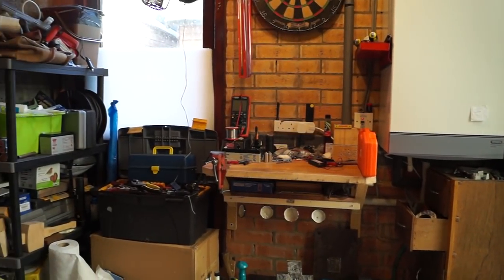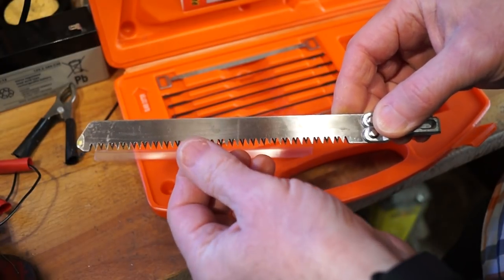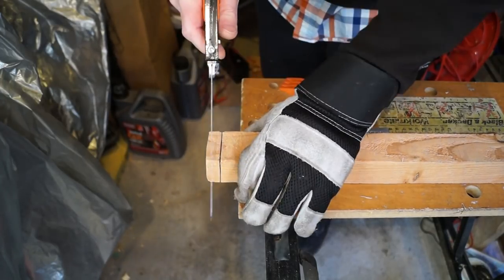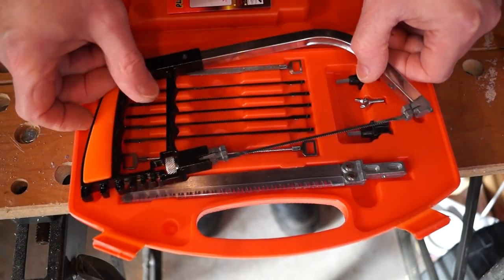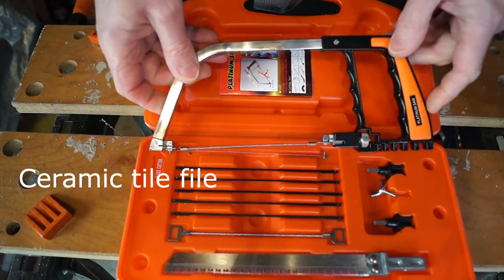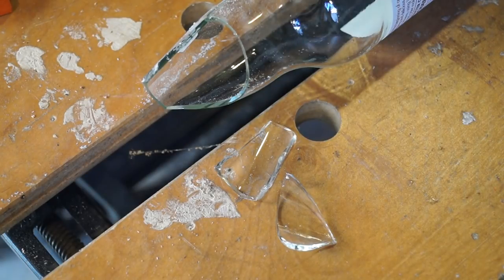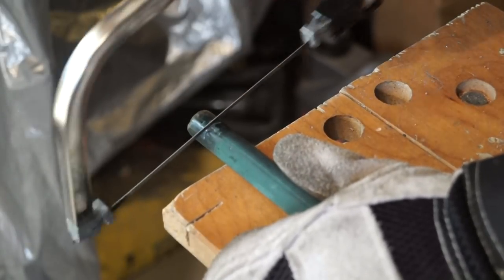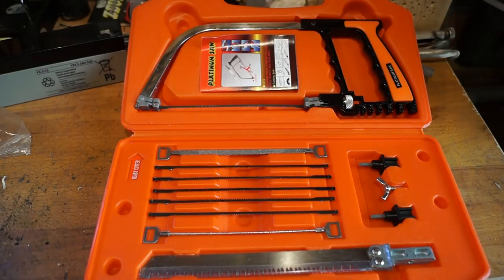The 11 in 1 Magic Saw from GearBest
* Please use my GearBest links*

My friends over at GearBest.com supplied this 11 in 1 Magic Saw for me to review.   V V V V- Product Links Below -V V V V

So what is this saw supposed to do then? Well it can cut any number of materials and is supplied with several blades to do it with. I have to say I had a whole bunch of fun doing this review and there are several surprising moments too. I must have spent 5 or 6 hours filming and editing this video so I hope you enjoy it.

I used the saw to cut wood, glass (Don't try it at home!), aluminium, steel, copper and plastic and it was fairly successful.

More related reviews...

Please be sure to check out the other knife, tool, tactical pen, multi-tool and flashlight reviews on my channel.